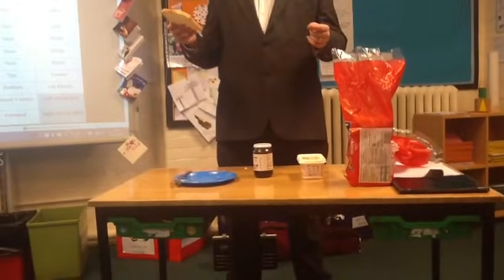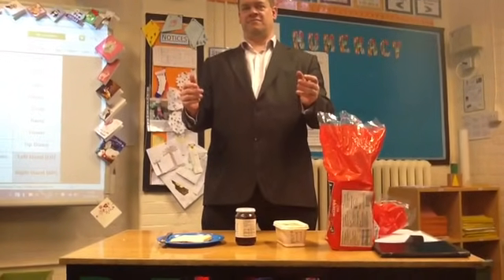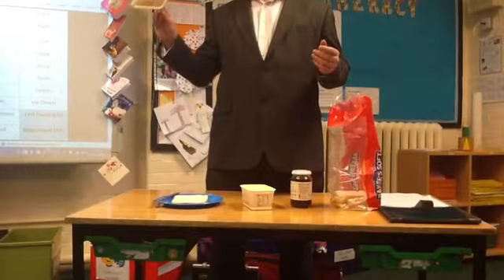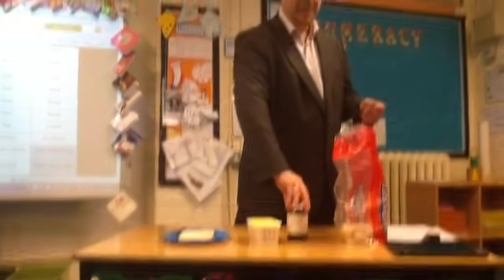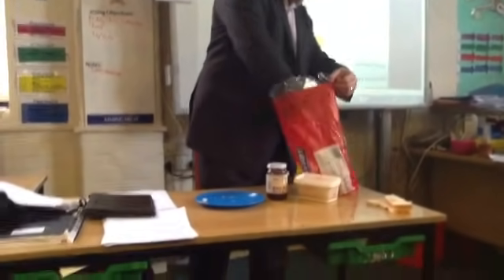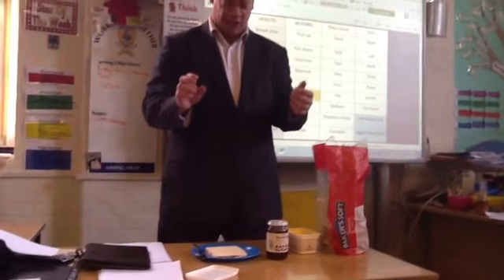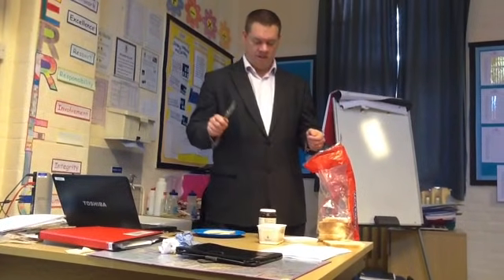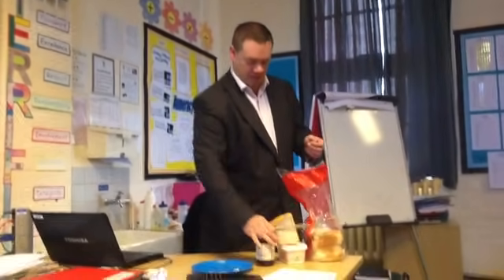Program your teacher to make a Jam Sandwich (Sandwich Bot) Junior Computer Science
This video shows a collection of algorithm errors / great debugging opportunities that Y4 & Y5 pupils found when trying to program their teacher.